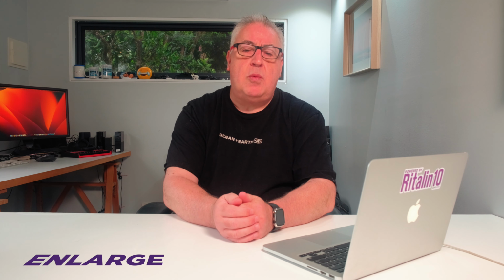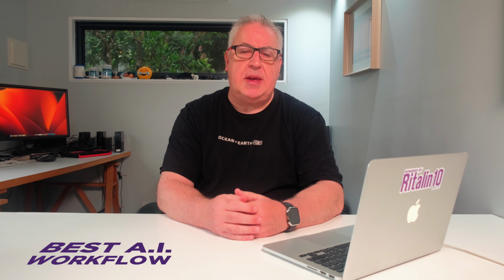Denoise, Sharpen and Enlarge - What Comes First - The Definitive Answer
The latest photo editing tools can work miracles on photos, but I was always confused by which part of the workflow comes first in the RAW editing process. So I consulted the folks that make the software we use and I have as close to a definitive answer as you're likely to get.